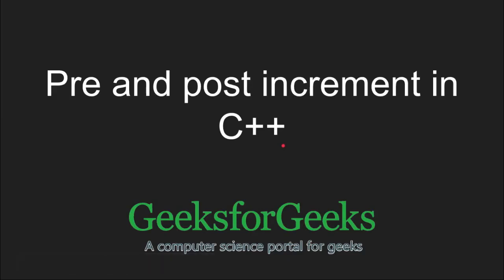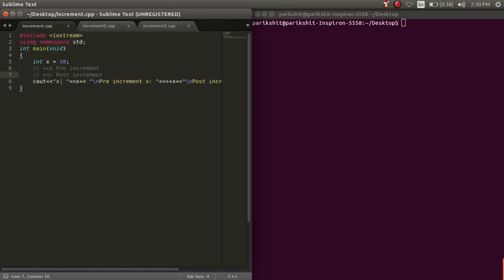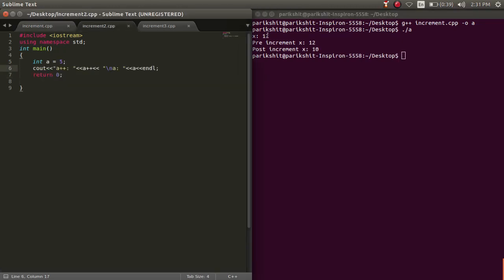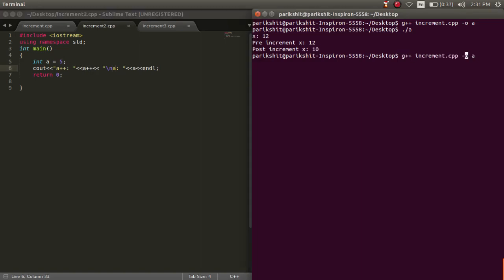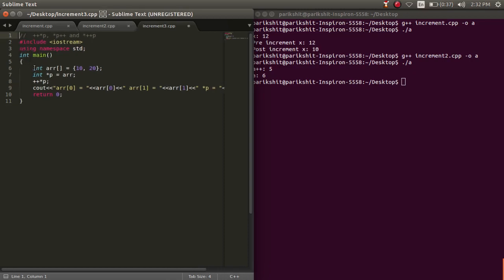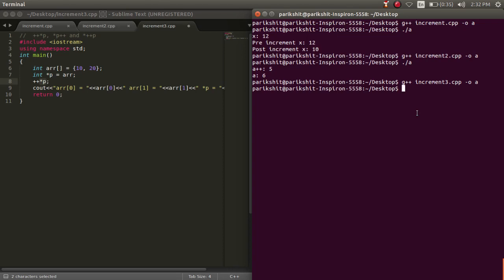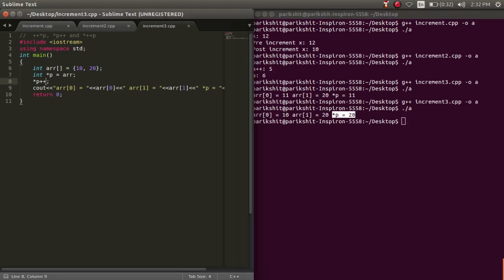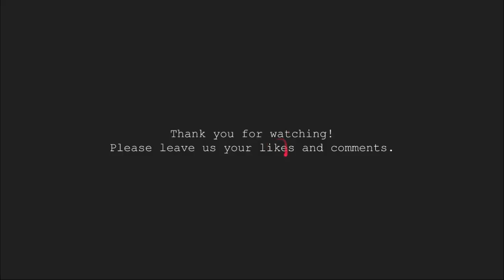C++ Programming Language Tutorial | Pre and Post Increment Operators in C++ | GeeksforGeeks